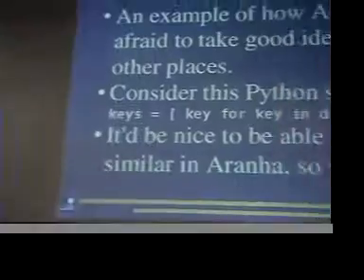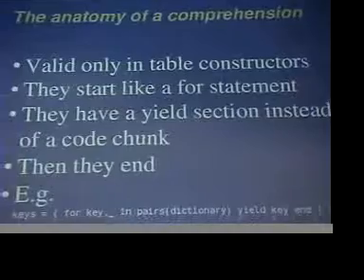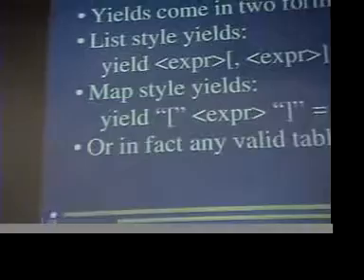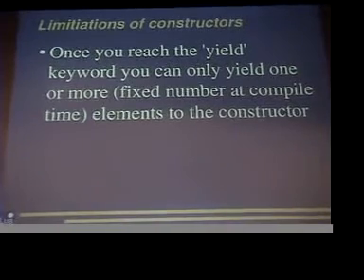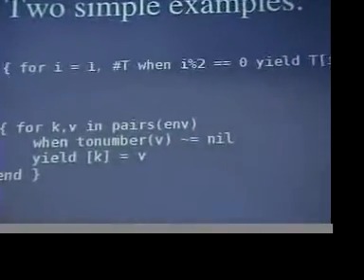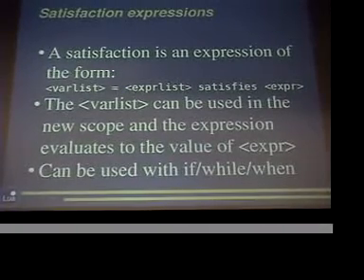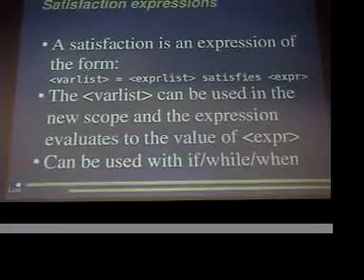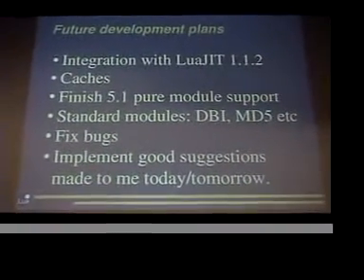Aranha presentation, David Silverstone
Lua Workshop 2006 Venlo: Aranha, David Silverstone